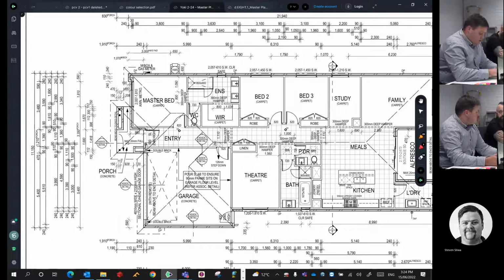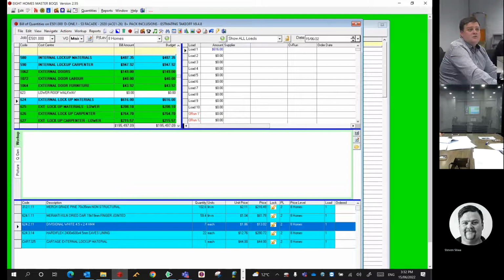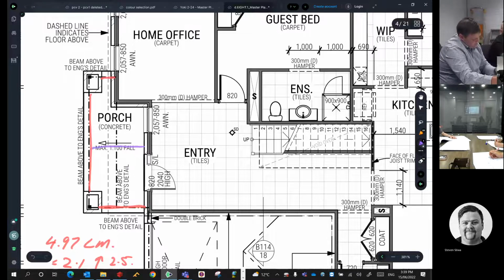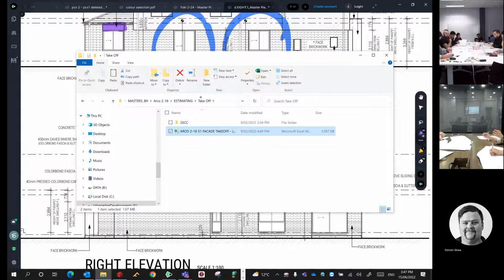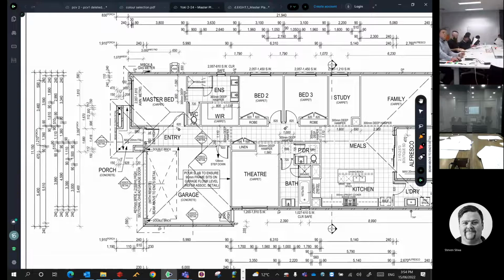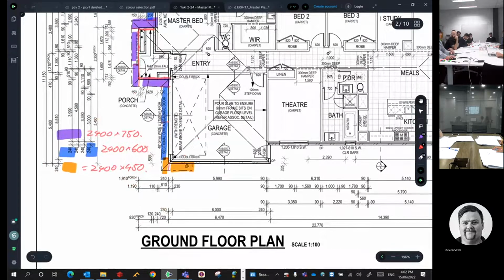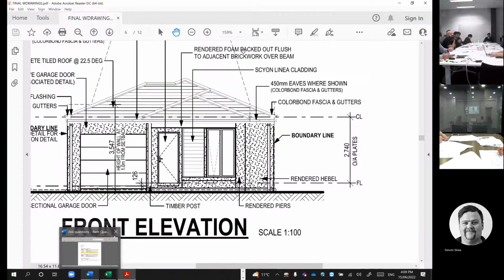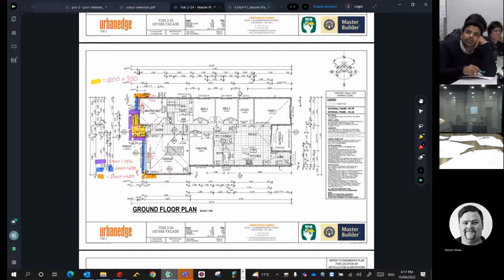External lock up material and carpenter 20220615 152353 Meeting Recording